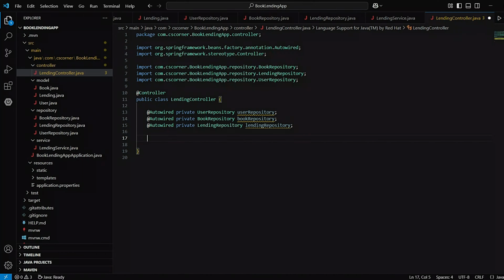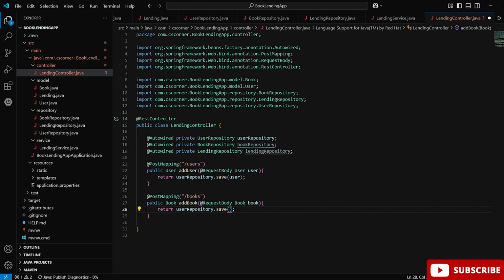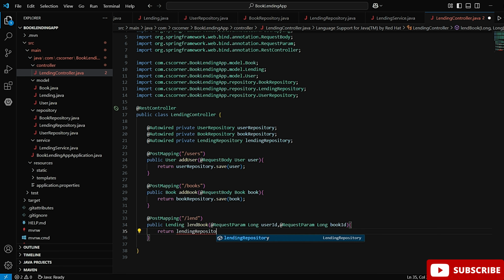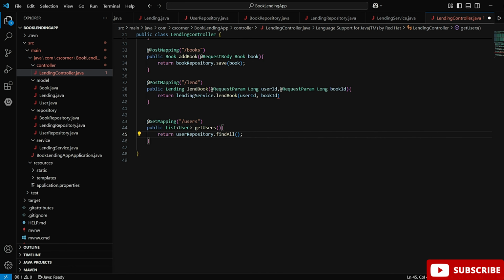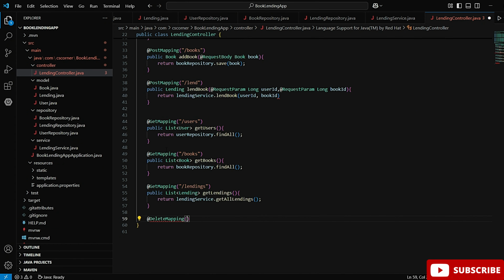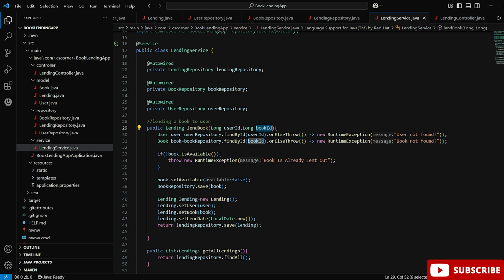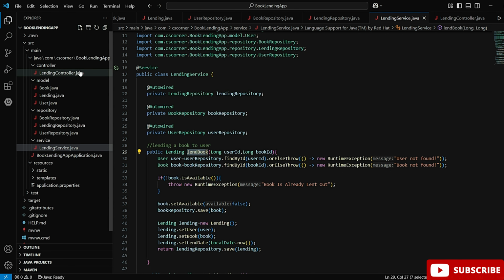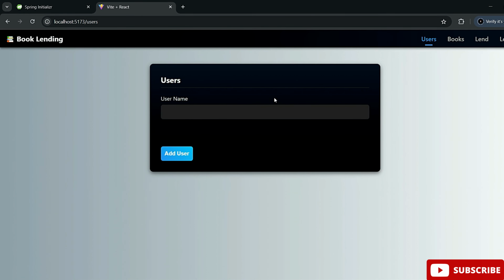Setting Up Models, Repository, and Service with Spring Boot: Part-2 | Spring Boot Tutorial#8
In this Spring Boot tutorial, we dive deeper into the process of building a full-fledged application. In Part 2, we focus on setting up the Controller, establishing REST connections, and displaying the output. You’ll learn how to:

Create a controller in Spring Boot.

Set up REST endpoints to handle HTTP requests.

Establish connections between the front-end and back-end using REST APIs.

Display the output on the browser or Postman.

Use annotations like @RestController, @RequestMapping, and @GetMapping for mapping HTTP requests.

By the end of this video, you will have a functional Spring Boot application with RESTful web services and the ability to see the output in action.

🎥 Tools I used for recording